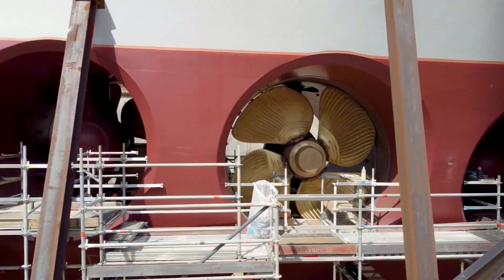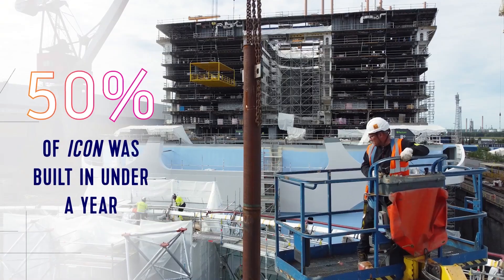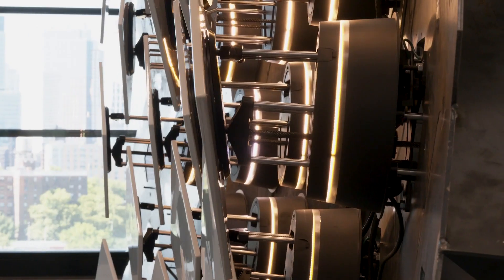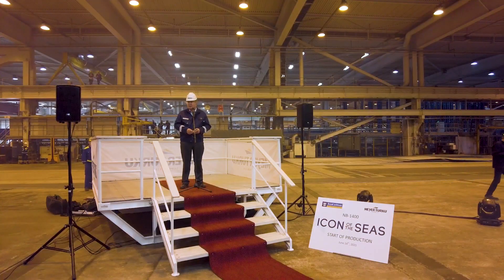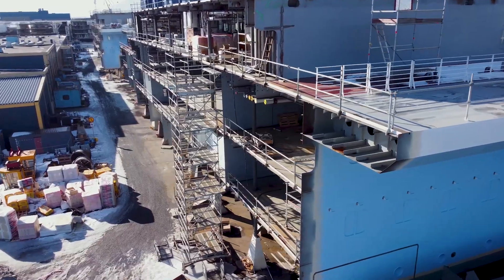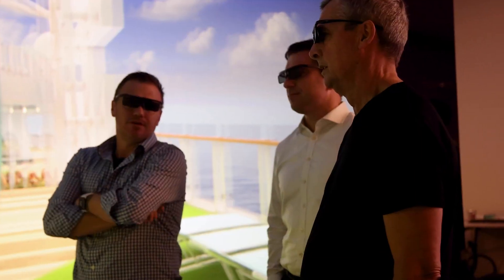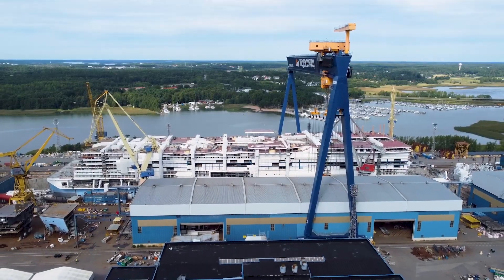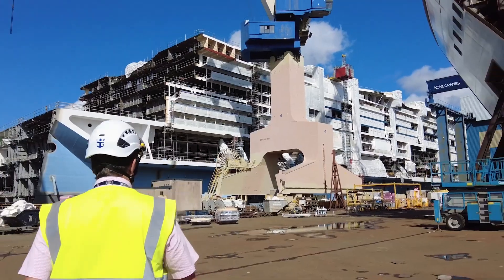Making an Icon | Episode 2: Shaping the World’s Newest Icon | CrewLifeatSea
Royal Caribbean International “broke ground” on Icon of the Seas in June 2021, when the first piece of steel was cut at the Meyer Turku shipyard in Turku, Finland. Yet, putting pen to paper to bring this bold vision to life started long before that. In “Making an Icon: Shaping the World’s Newest Icon,” watch key design and construction milestones of the iconic vacation unfold. Hear from the industrial and naval engineers, interior designers, architects and other innovators about what it takes to manage unique challenges that come along with the most ambitious construction timeline cruising’s ever seen.

Crewlifeatsea on Facebook:   / crewlifeatsea

Crewlifeatsea on Twitter:   / crewlifeatsea

Crewlifeatsea on Instagram:   / crewlifeatsea

Crewlifeatsea on TikTok:   / crewlifeatsea